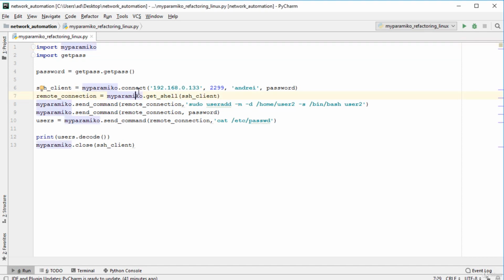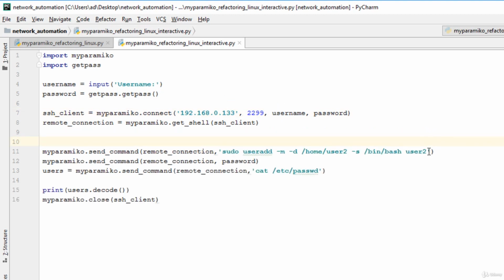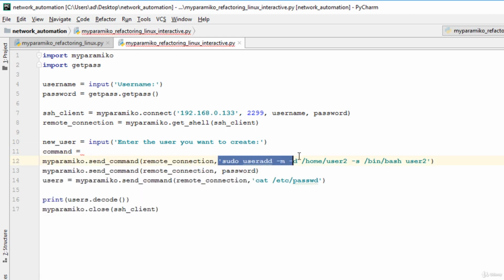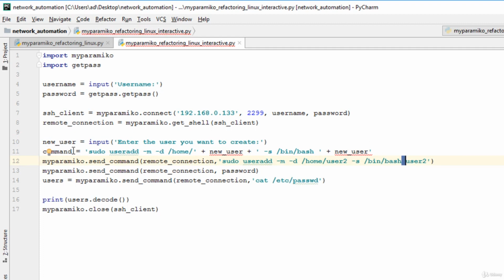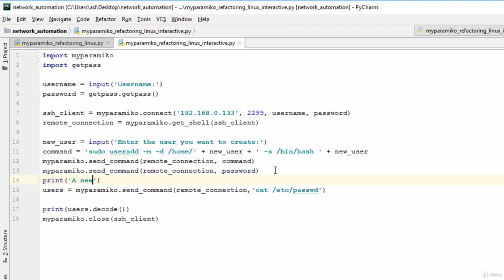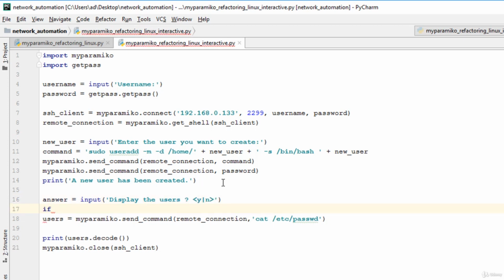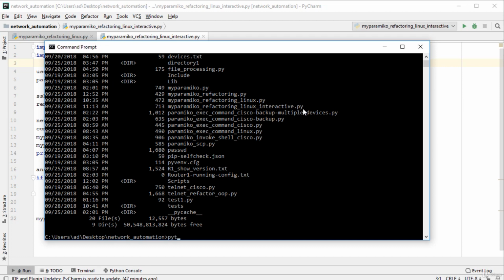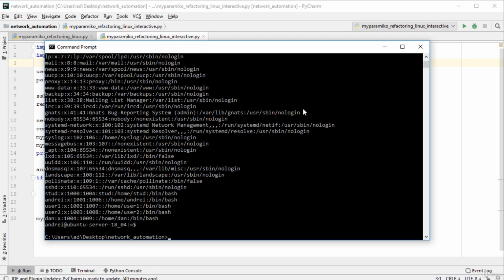019 Assignment Answer Interactive User Creation on Linux with Paramiko